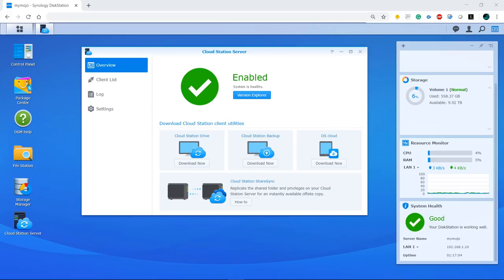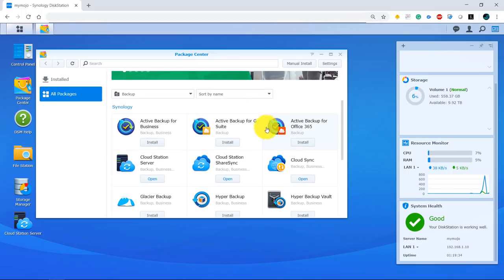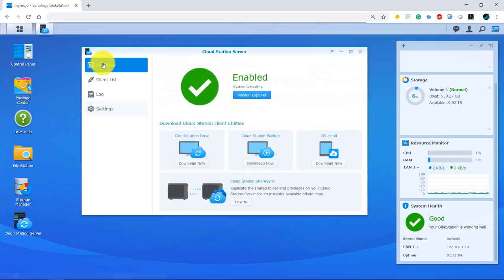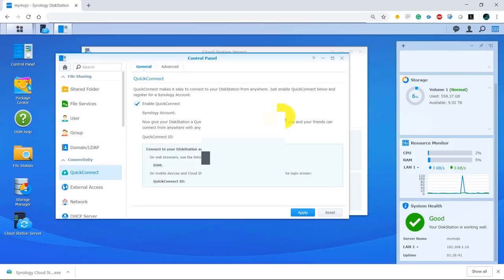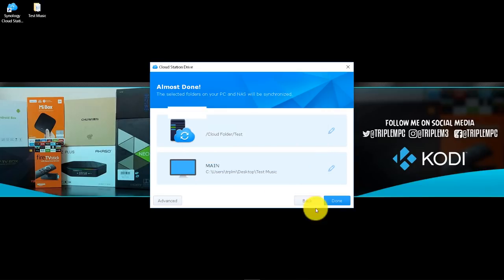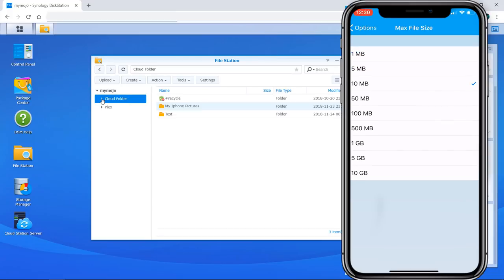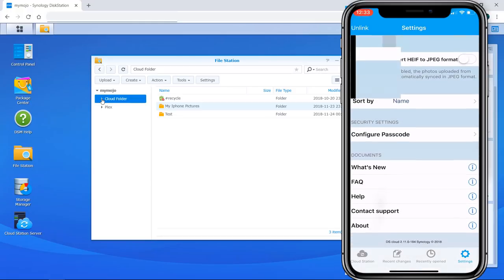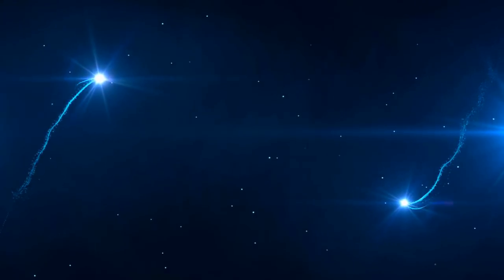Synology Cloud Station Server - Never Pay for Google Drive, iCloud, Dropbox, OneDrive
Synology Cloud Station Server allows you to create your own cloud server; This a great alternative for Google Drive, iCloud, Dropbox, One Drive. Plus, you get the peace of mind of having this on your own server.

                          🌟 Synology DS918+ Complete Review🌟
                                🌟   Purchase On Amazon 🌟
Synology DS918+ NAS on Amazon
Seagate IronWolf 4TB Hard Drive